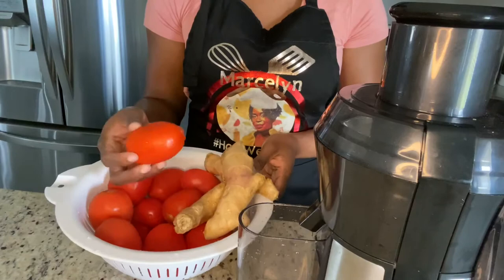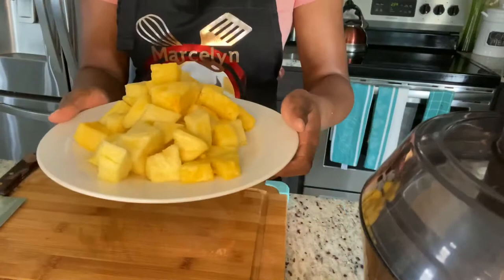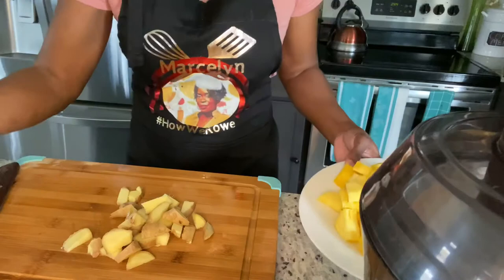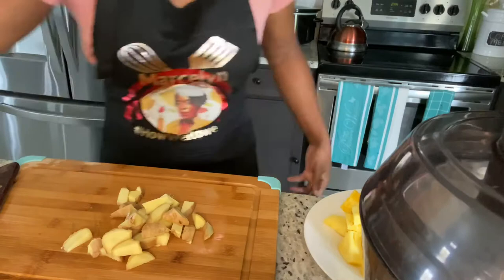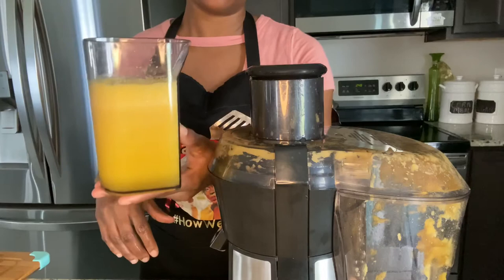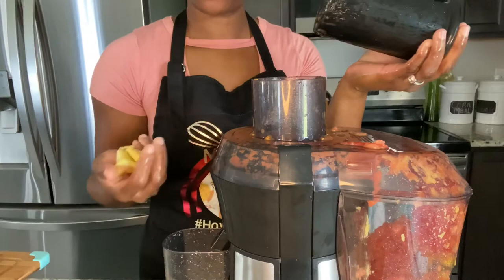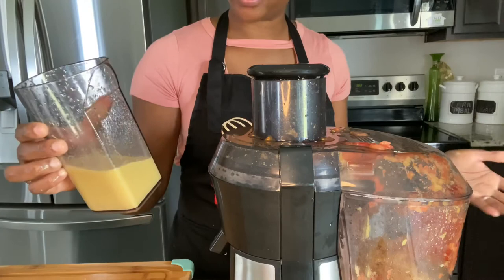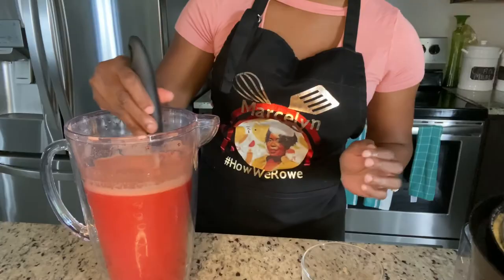How to make a healthy juice with pineapple, tomato and ginger/ how we Rowe cooks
Here are the ingredients:

1 pineapple
14 tomatoes
Ginger (your desired amount)
For kids you might need to add a sweetener like
(Kool aid) in order for them to drink it

You will need a juicer or blender

Howwerowe